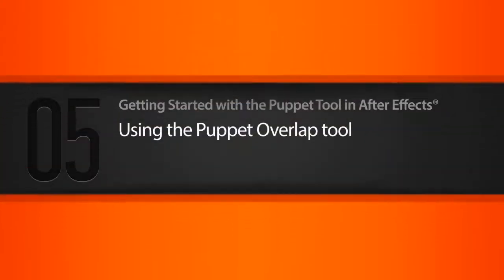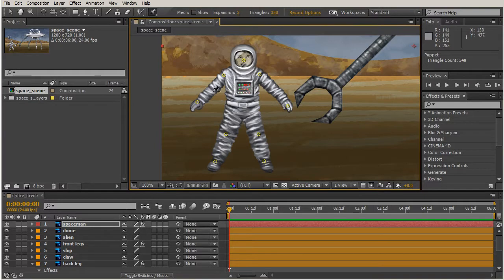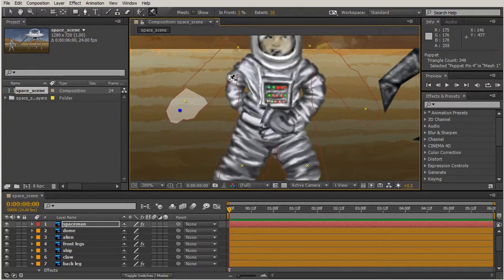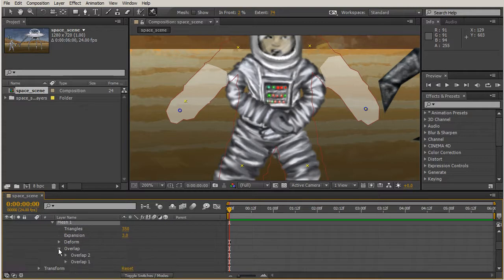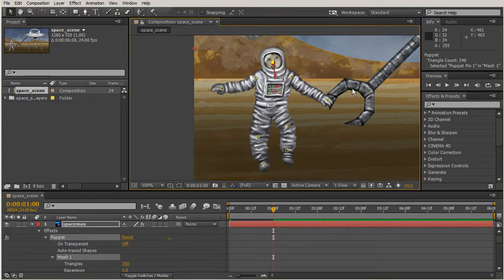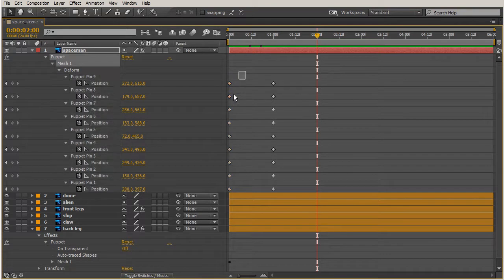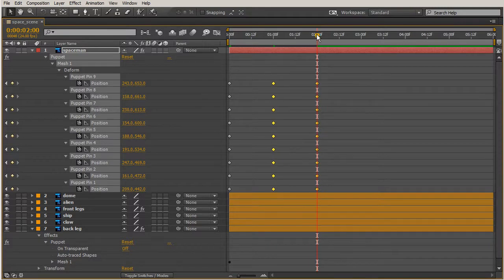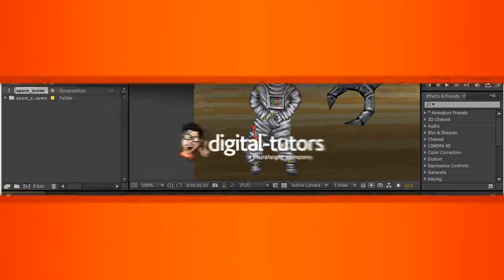05 Using the Puppet Overlap tool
Digital Tutors - Getting Started with the Puppet Tool in After Effects